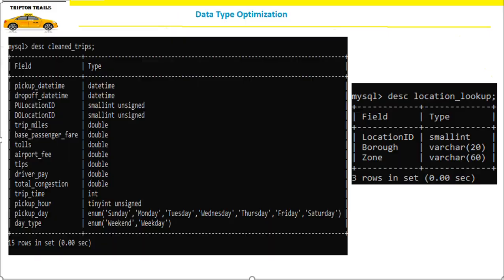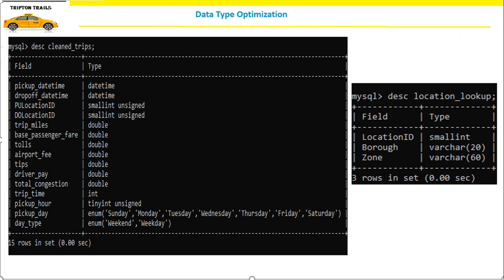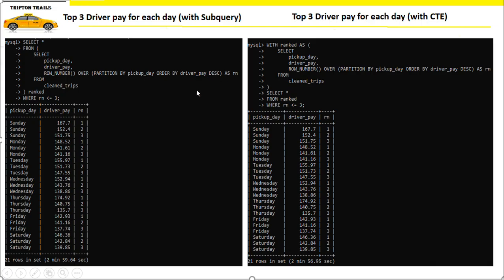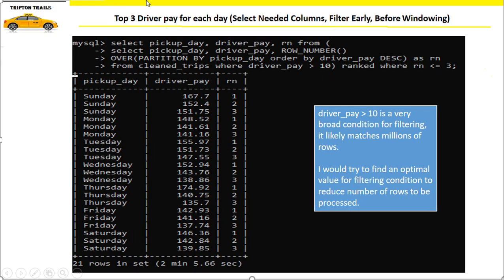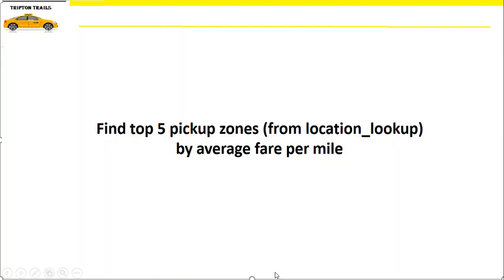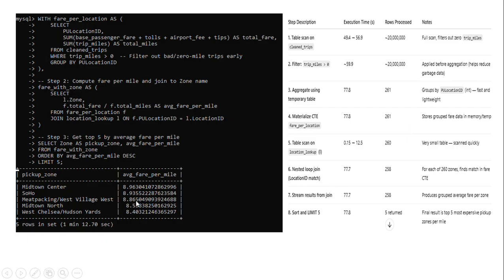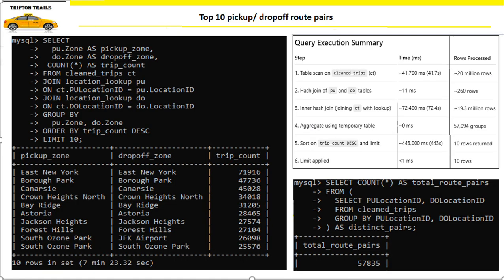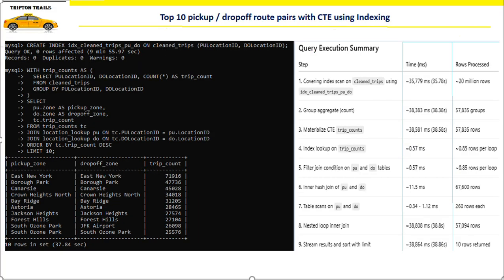MySQL Query Tuning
This is the second video of the Cab booking data analysis project using MySQL. The video covers MySQL query tuning techniques using Filtering, Joins, Subquery, CTE and Indexing. Please go through the other videos of my channel for similar projects.

TimeLine:

00:01 - Introduction
00:27 - Data Type Optimization
03:25 - Driver pays for each day
07:15 - Top Zones by Avg fare
09:10 - Exploring Longest Trips
10:20 - Frequent Pickup - Drop Off Zones
11:45 - Indexing